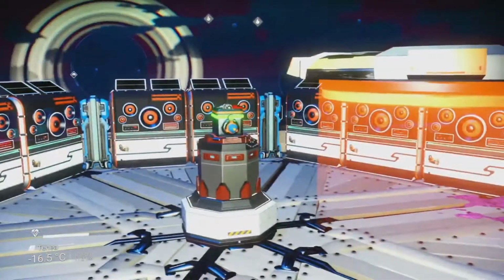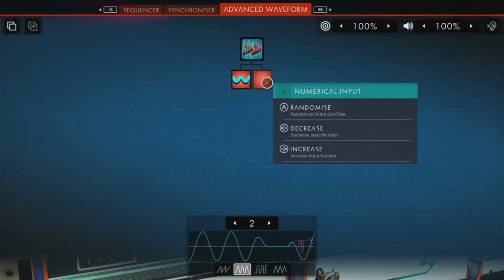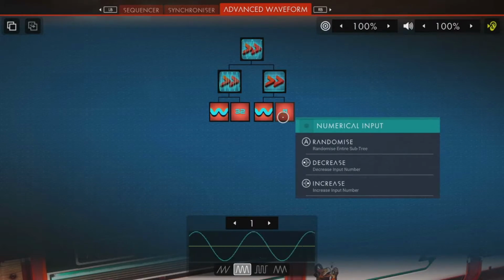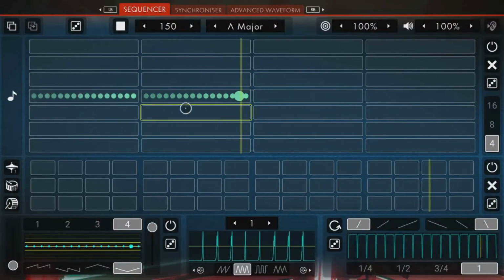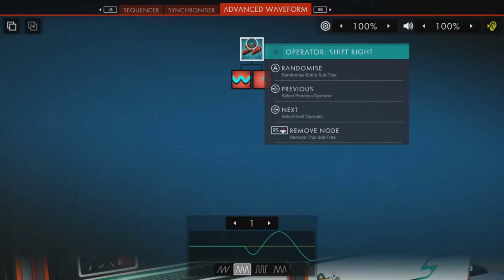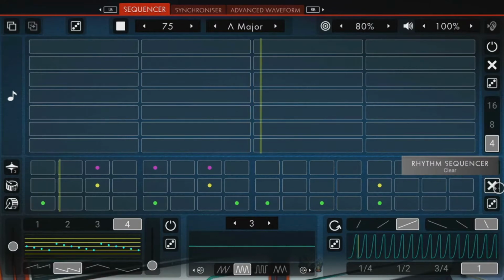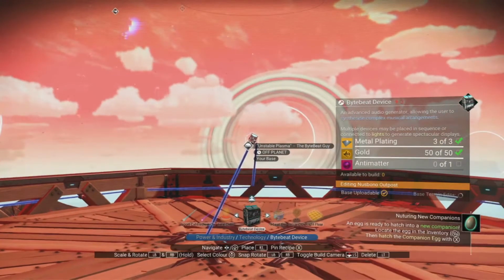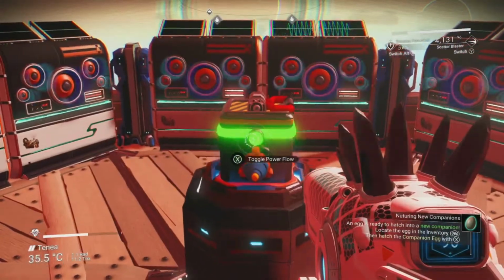How to ByteBeat - Making music in No Man´s Sky!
Come and join my stream if you want to learn how i make music in No Man´s Sky! It is my first stream so constructive criticism and pointers are welcome! :)